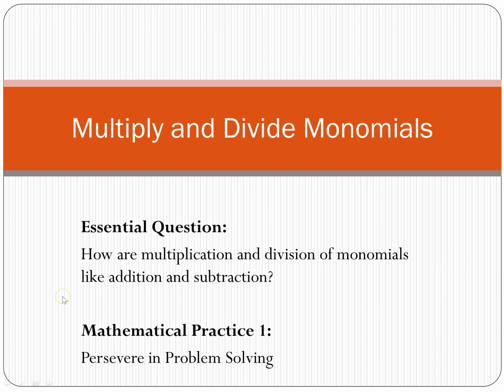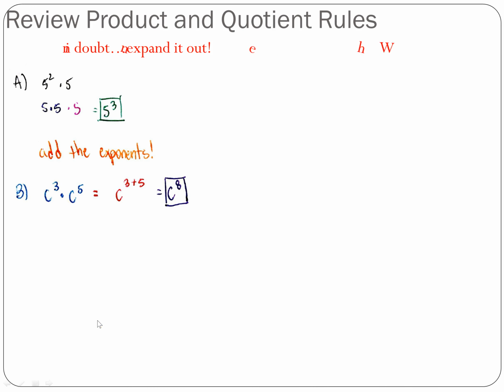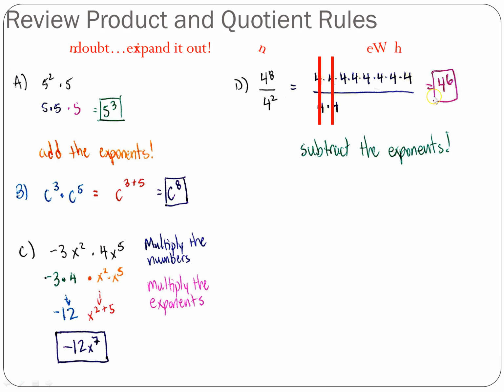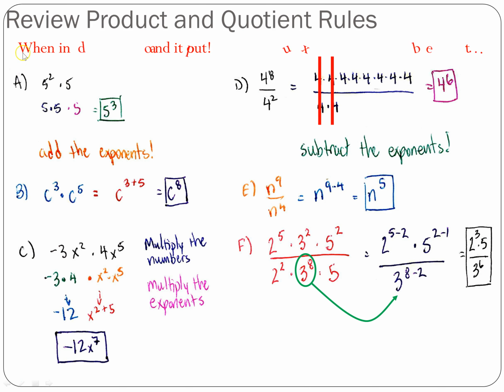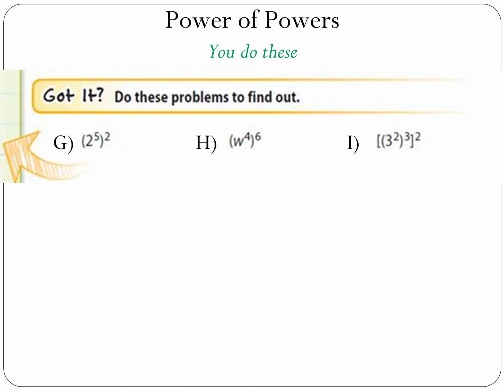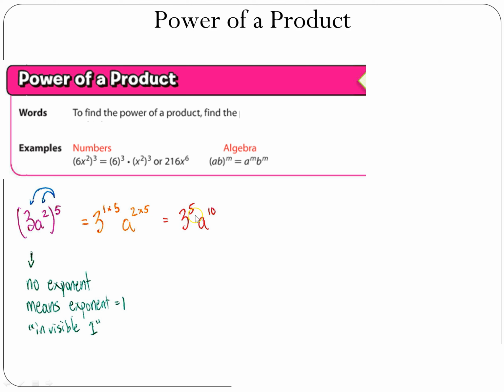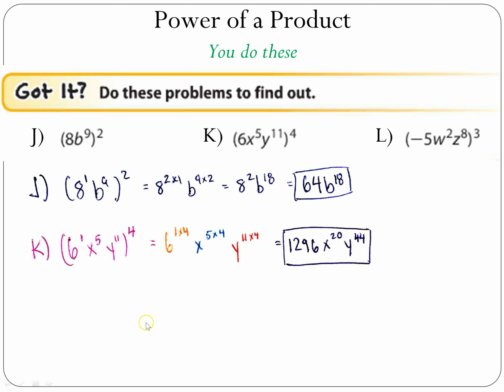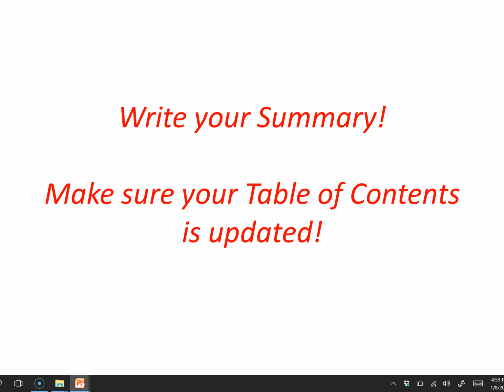Multiply and Divide Monomials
Exploration of Multiplying and Dividing Monomials